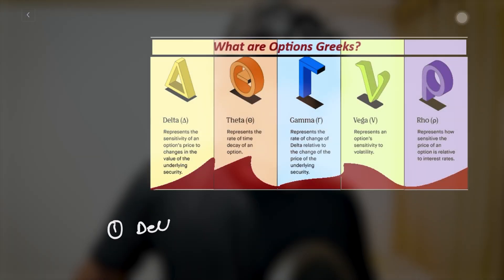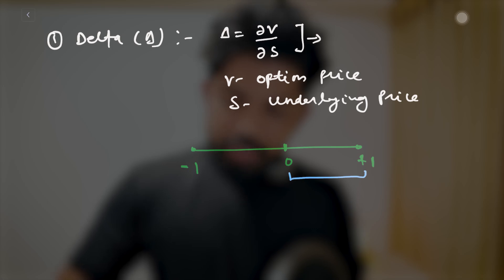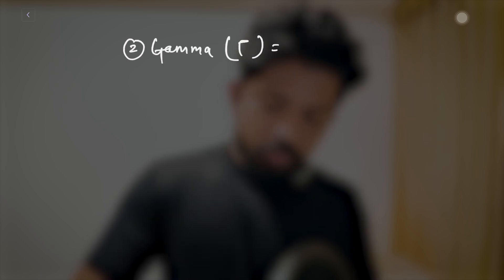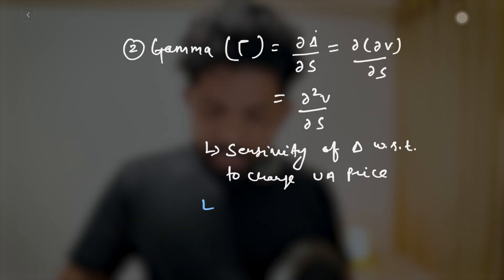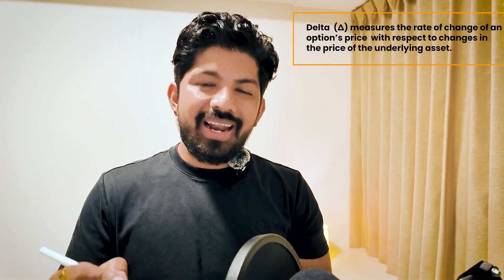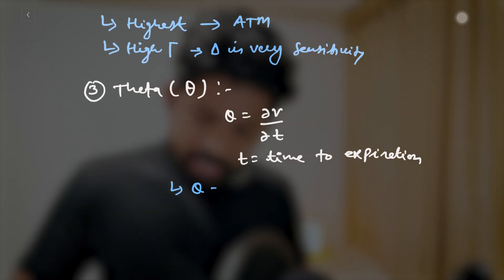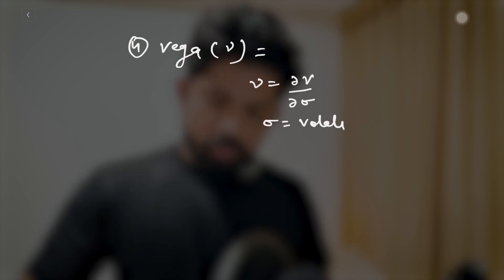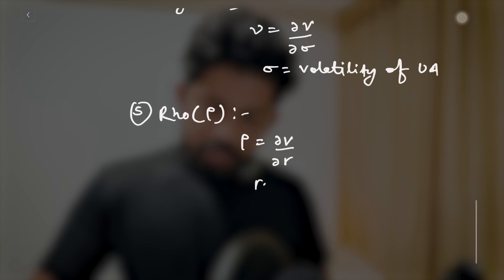Option Greeks Explained | 59/100 Days of Python Algo Trading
Join us on Day 59 of "100 Days of Python Algo Trading" as we dive into the fascinating world of Option Greeks. This session is designed to unravel the complexities of Greeks in option trading, providing a clear explanation of how they are used to assess risk, gauge sensitivity, and tailor trading strategies more effectively.

What You'll Learn:

Introduction (Starts at 00:00:00): A brief overview of the session, highlighting the importance of Option Greeks in financial markets and trading.
What are Greeks? (Starts at 00:00:41): Comprehensive explanation of the key Greeks—Delta, Gamma, Theta, Vega, and Rho—and their roles in options trading. Understand how each Greek helps traders predict how prices will change in response to different factors.

Engage with Us:

Interactive Learning: Gain a deeper understanding of Option Greeks through examples and scenarios that demonstrate their practical application.

Join us as we provide a thorough breakdown of each Greek, explaining what they measure, why they are crucial, and how they can significantly impact decision-making in the options market. Whether you're a novice looking to understand the basics or a seasoned trader aiming to refine your skills, this tutorial is tailored to enhance your trading acumen and strategic planning.

Timestamps:

00:00:00 - Introduction
00:00:41 - What are Greeks?

This session aims to equip you with the knowledge to use Option Greeks to your advantage, helping you to navigate the complexities of the options market with greater confidence and expertise.

Algotrading projects